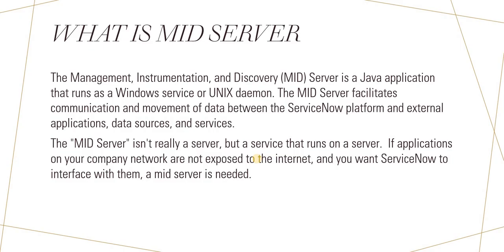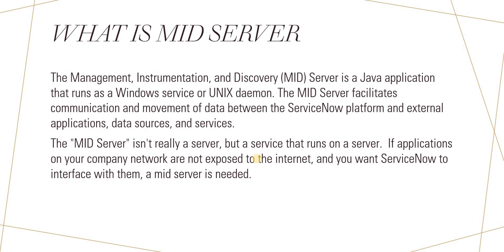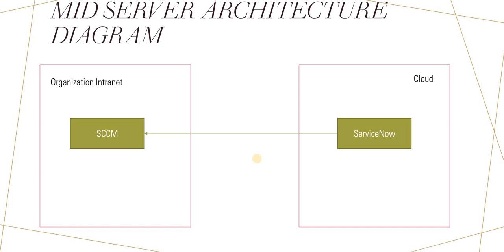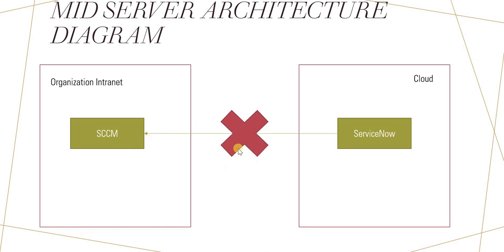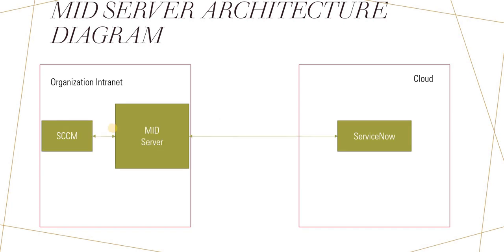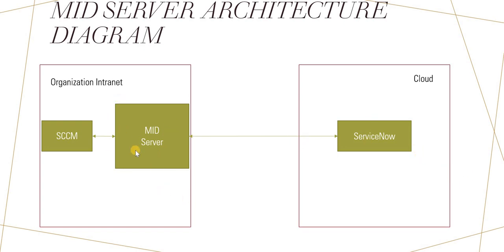Why do we need a MID Server and its Architecture Diagram | ServiceNow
At the start of this short video, we have discussed what is a MID Server and then we see why do we need a MID Server which is explained by its Architecture diagram.

This will be helpful for our community who don't know the real purpose of MID Server.

00:00 - Introduction
00:22 - What is a MID Server
01:23 - Why do we need a MID Server?